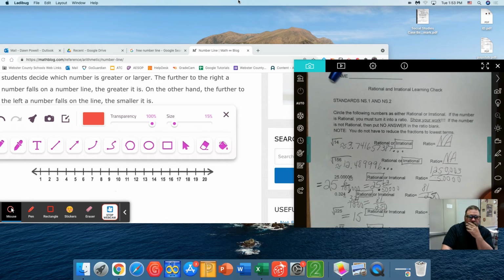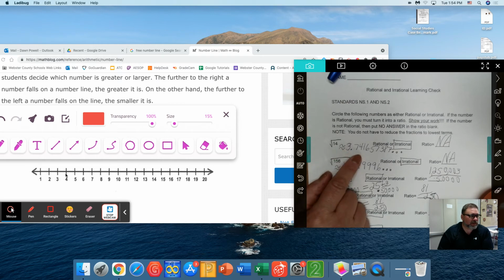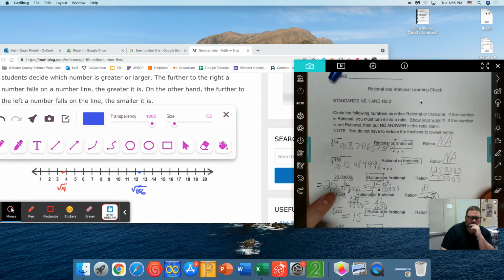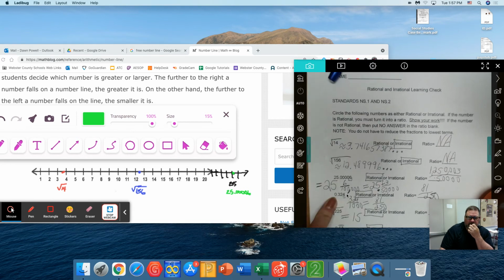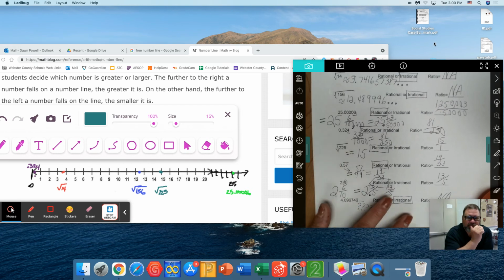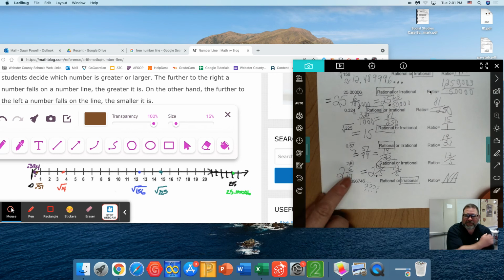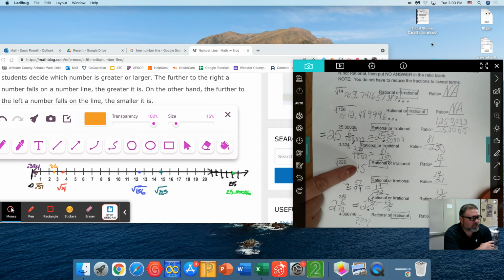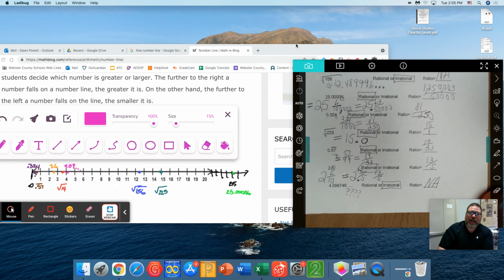Ordering Rational Irrational on a Number Line Jun 15, 2021 2 05 PM